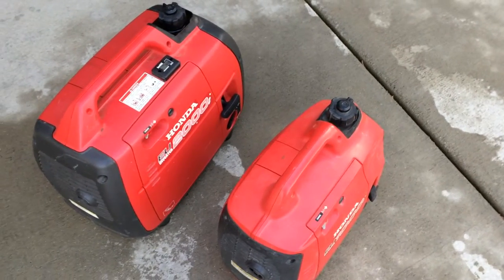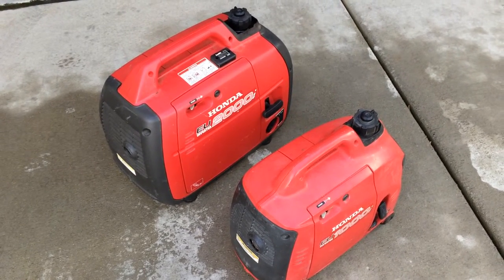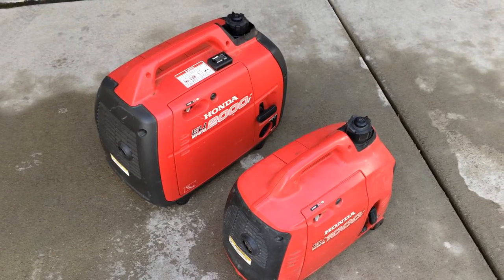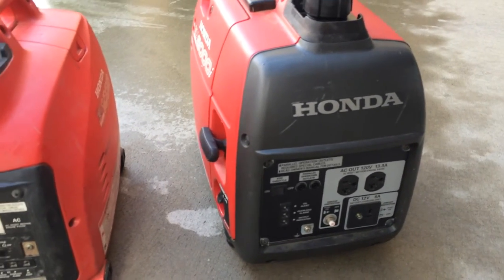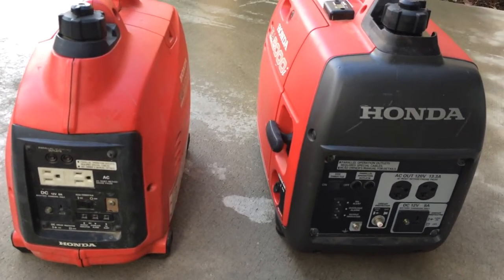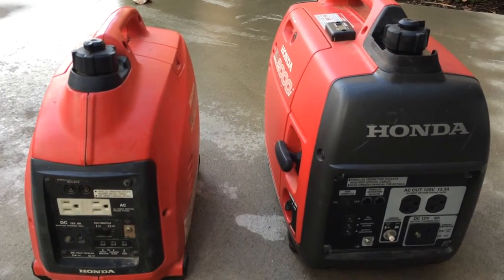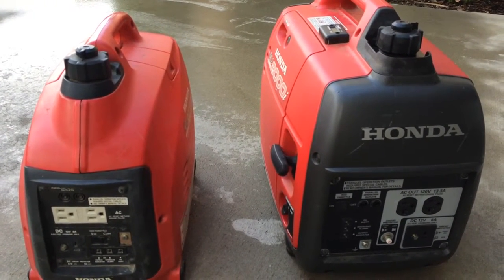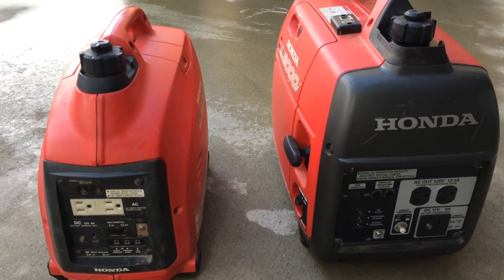Christmas Golf Cart Parade - Generators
Honda makes a couple of small generator models that are perfect for powering your golf cart lights, inflatable displays and decorations